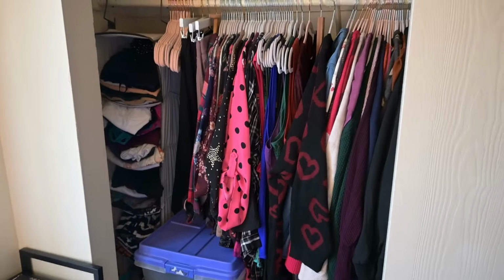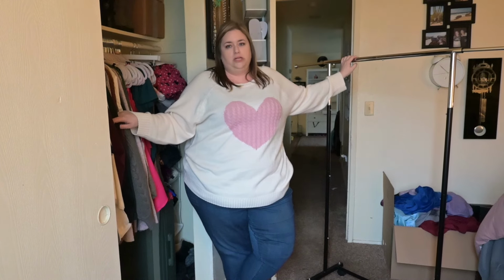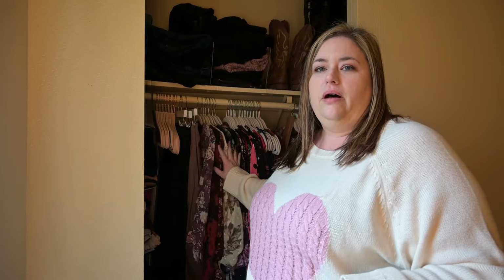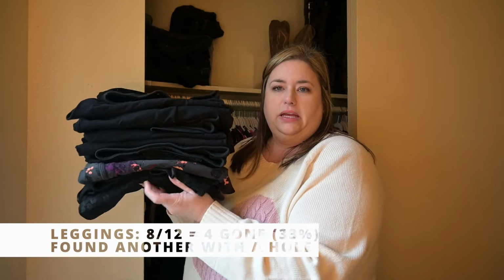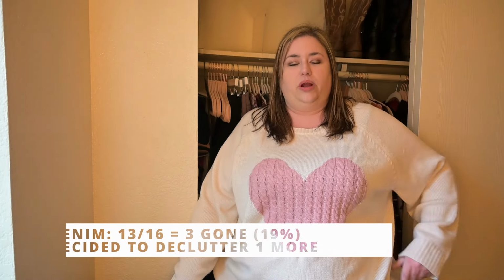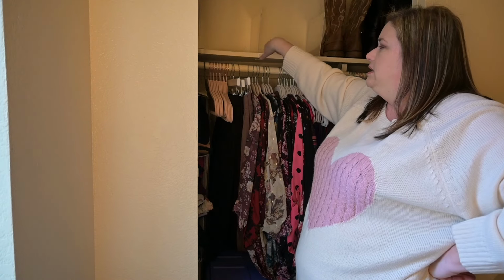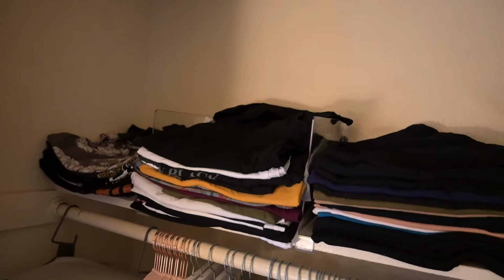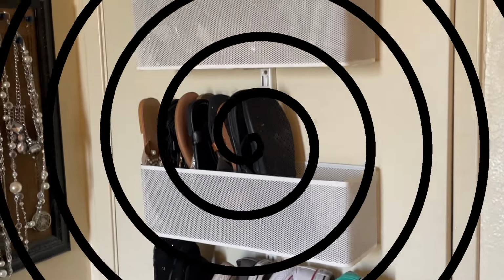HUGE CLOSET DECLUTTER | PLUS SIZE EDITION + SHOP MY CLOSET! | PART 1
It's that time of year! I am starting Spring cleaning a little early but it's needed! Watch me do a full declutter of my closet and attempt to downsize my massive wardrobe...Did I reach my goal???

Acrylic shelf dividers
Rose Gold velvet hangers

Try Audible (all you can listen podcasts, audio books and more!)
Create an Amazon Small Business account

MY MEASURMENTS ARE:
HEIGHT: 5' 8"
HIPS: 63"
WAIST: 52"
 BUST: 46C

TYPICALLY A SIZE 24 IN JEANS - 3X IN LEGGINGS - 3X IN MOST TOPS - DRESSES ARE USUALLY A 3X DEPENDING ON STYLE AND FABRIC. I DO SIZE UP FOR BRANDS LIKE SHEIN.